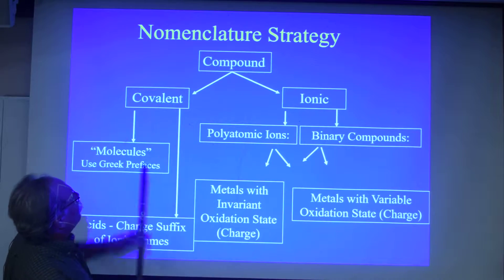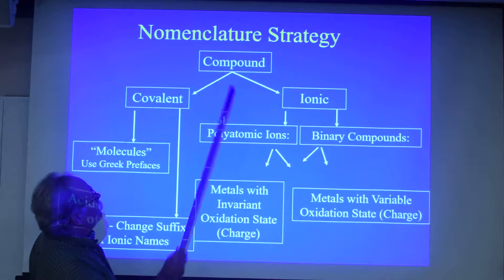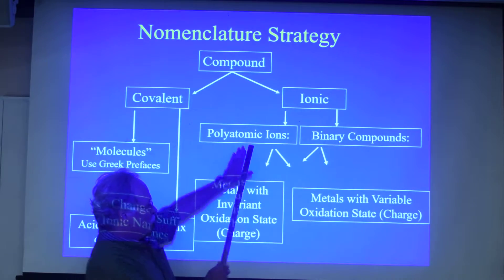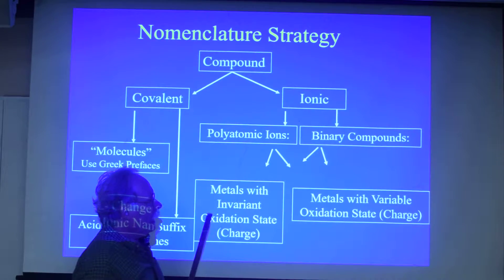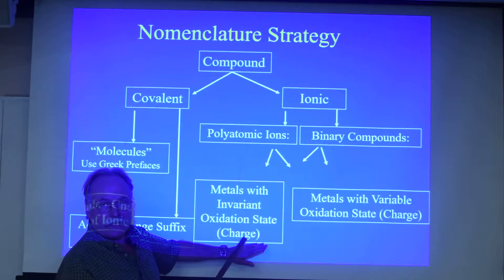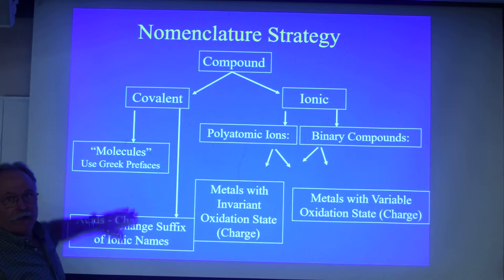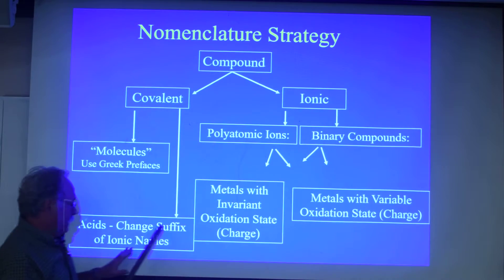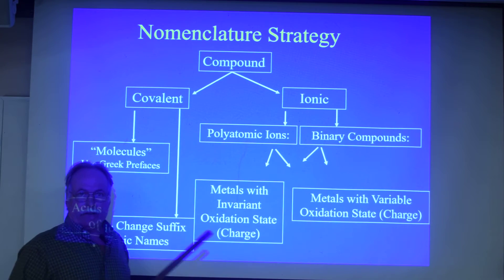2 8 nomenclature schema